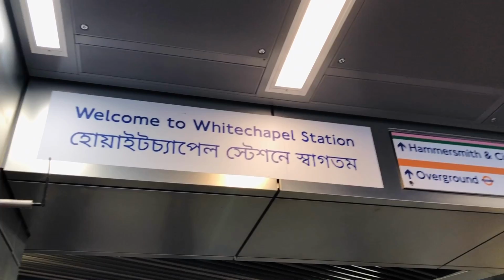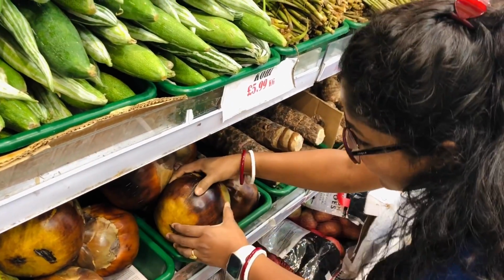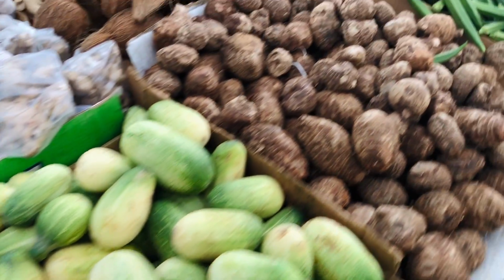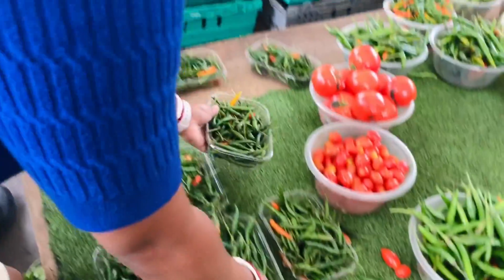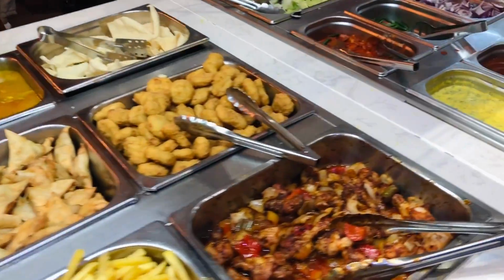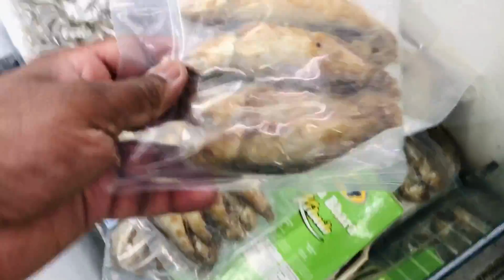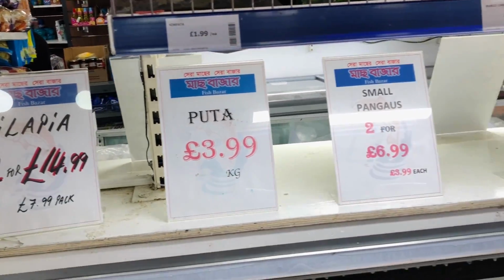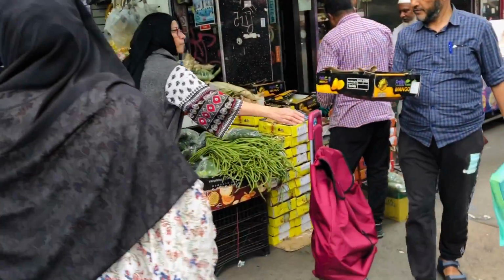Bangla Market In London 🇬🇧Mini Bengal in London| Whitechapel Vlog| 100% Bengali Vibe and Stuffs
If you want to visit Mini Bengal In London this is the place…